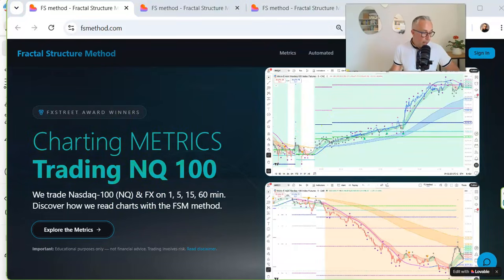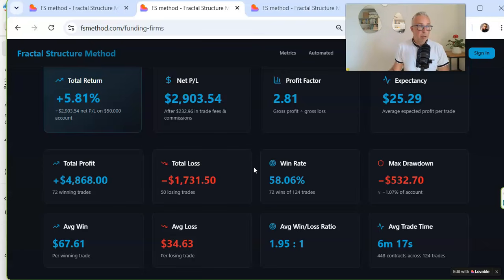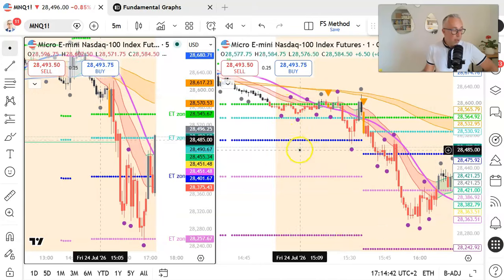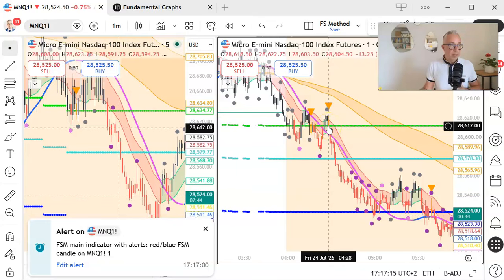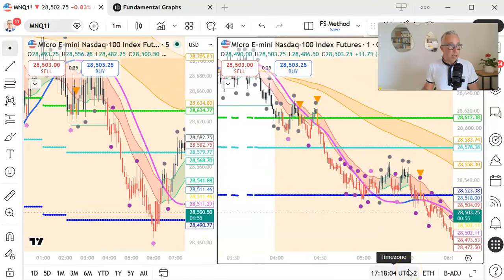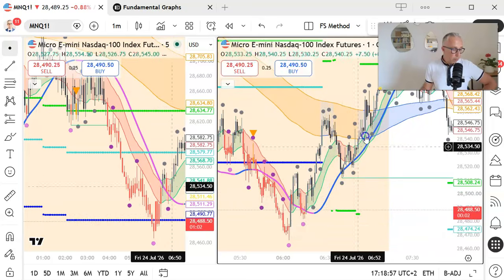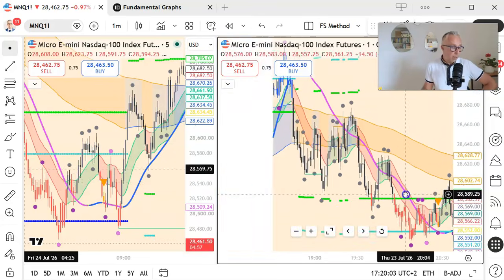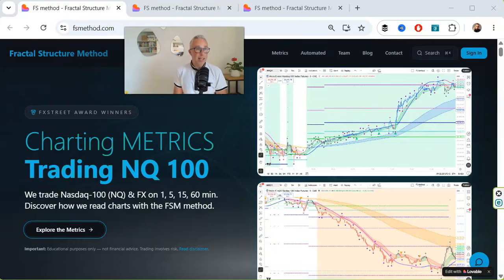AI & Automated Trading Versus Manual Trading: Learn Why I'm Trading NQ100 1&5min Manually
Chris discusses his journey in trading over the past 16 years, and why he surprisingly decided to return back to manual trading. He did however use AI for improving his trading strategy and template for tradingview. And he also will continue to use AI for creating an EA based on his concepts that he has used for 15+ years. Chris also shares his live trading results during June and July 2026 with a funding firm.

to see our ET zone indicator, our software for tradingview (or Ninjatrader, cTrader, MT5), our framework and our education.